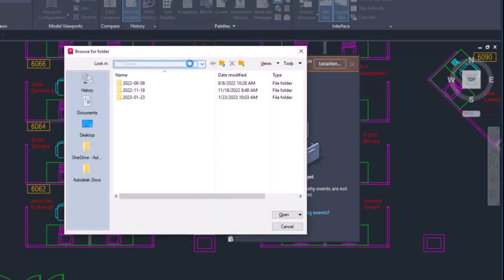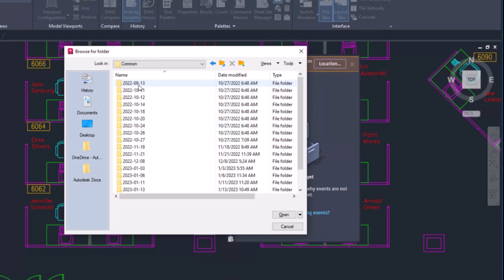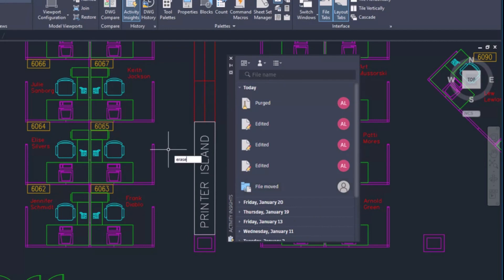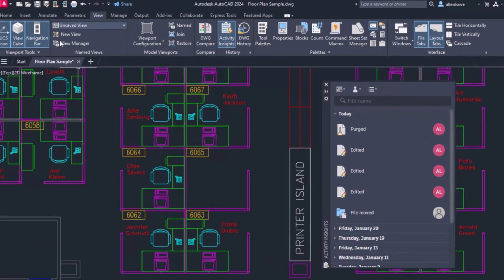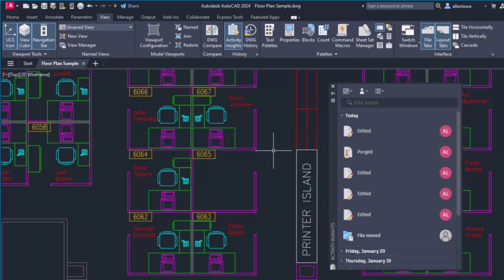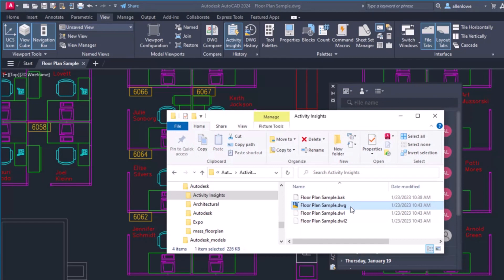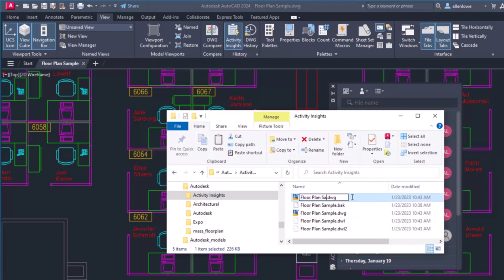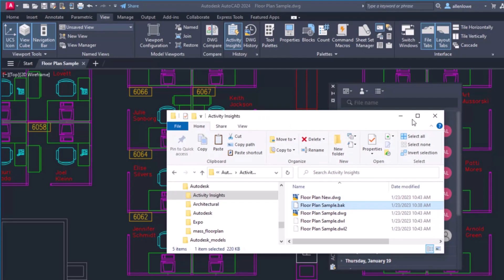Autodesk Autocad 2024 Activity Insight tool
@Autodesk hit a homerun with this @autocad 2024 activity insight tool! This tool allows you to track the edits of a drawing. No more guessing who messed it up. Now you will know who and when.